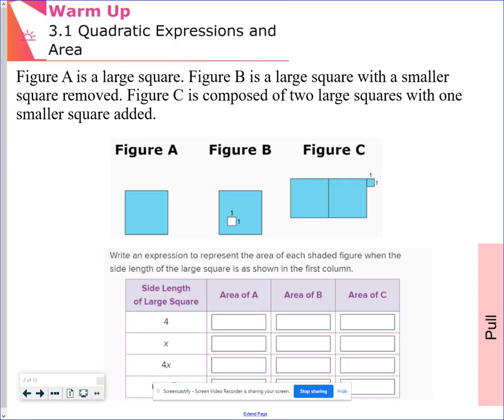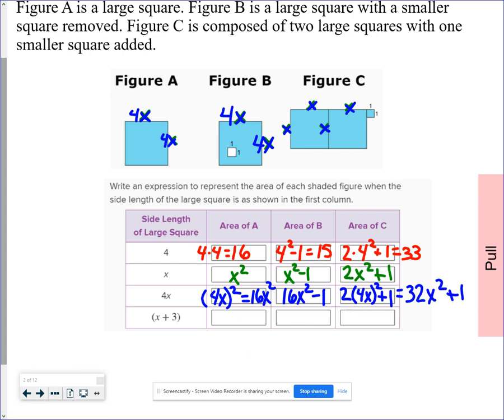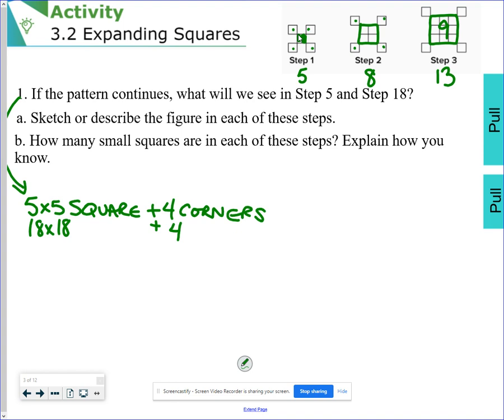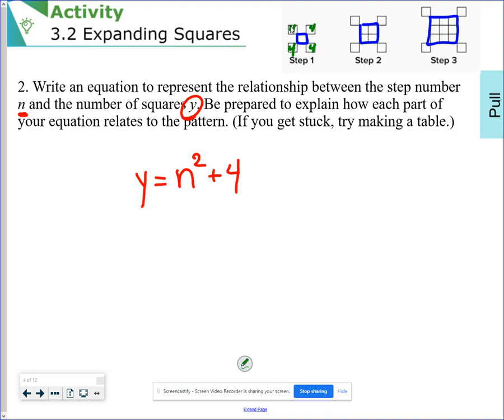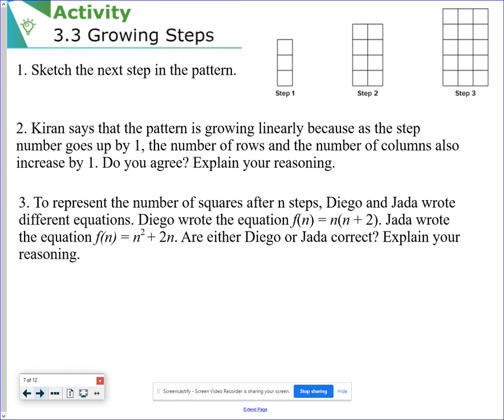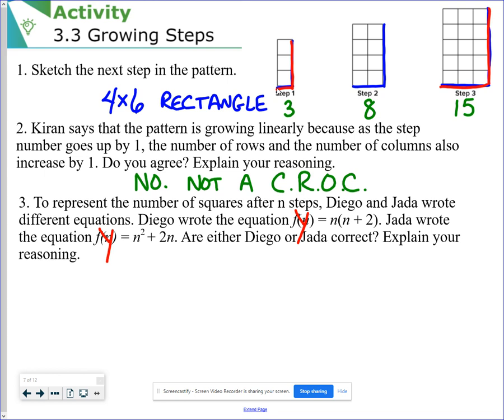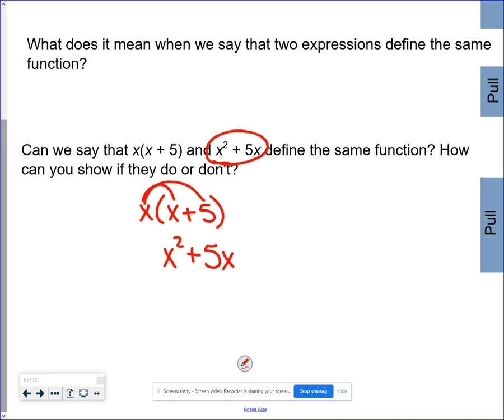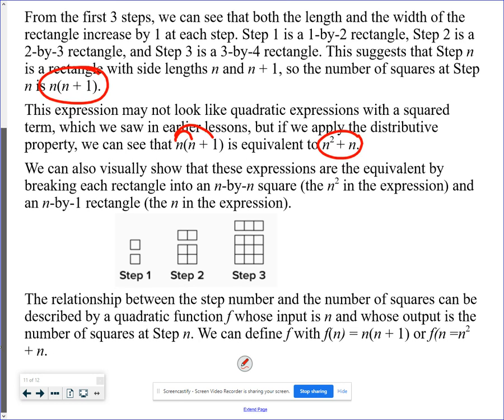Building Quadratic Functions from Geometric Patterns